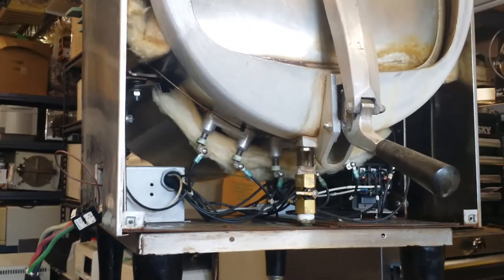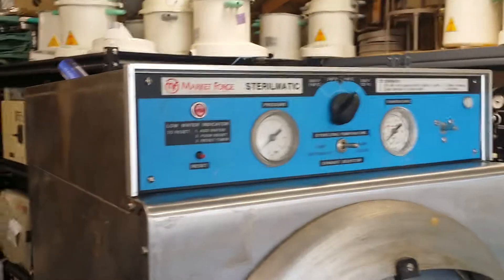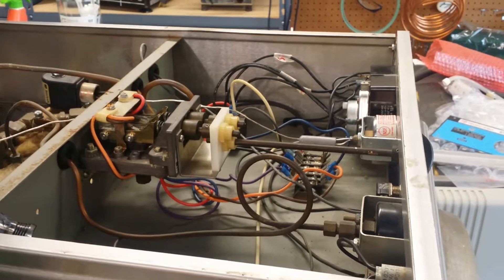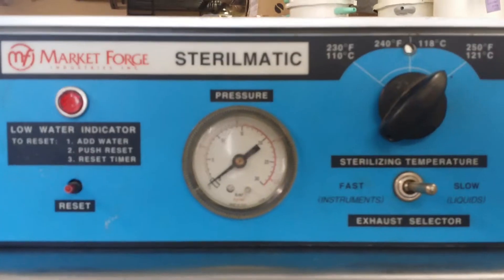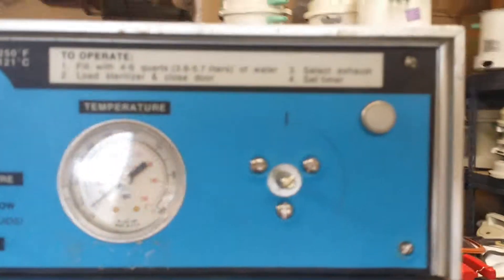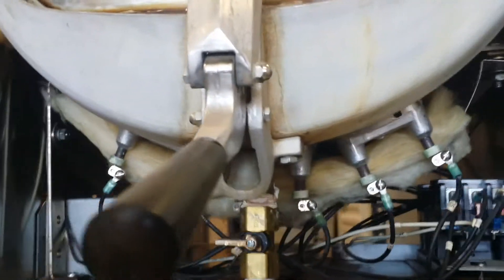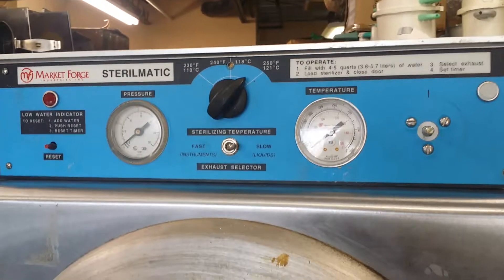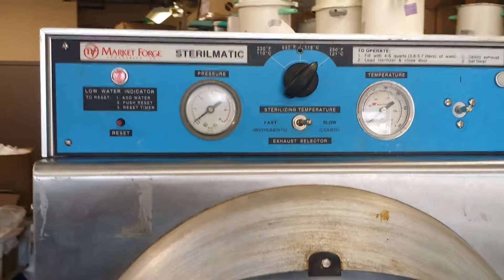How to fix Market Forge STM-E, STM-EL Sterilizer Autoclave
presents this video about Market Forge autoclave repair and service. Market Forge Sterilizer is one of the popular autoclaves for laboratory customers, such as school, factor, research institution labs. This video shows you how to fix the machine. Thanks.